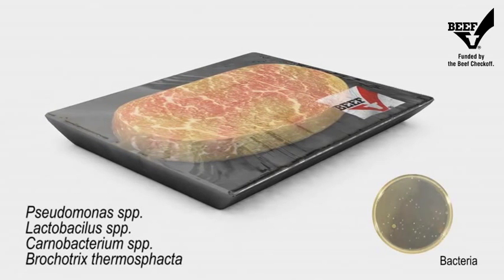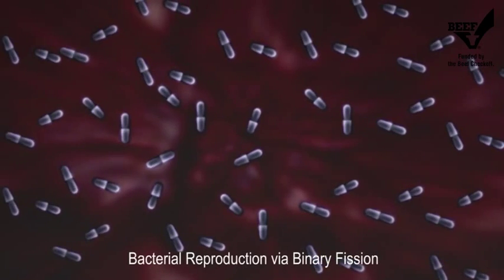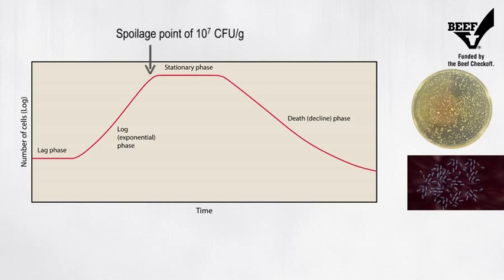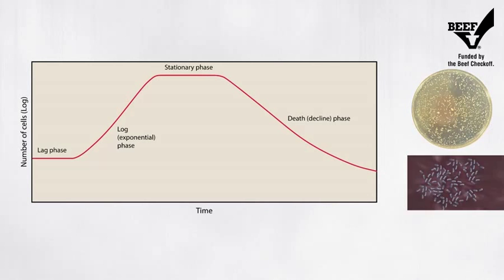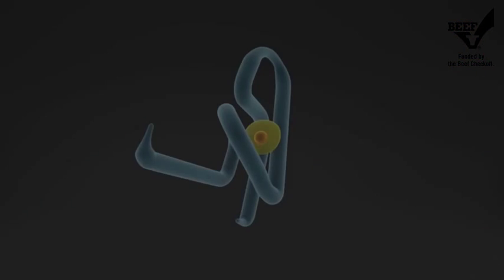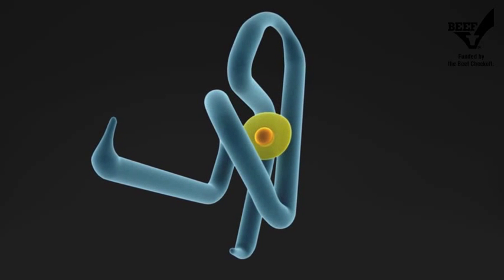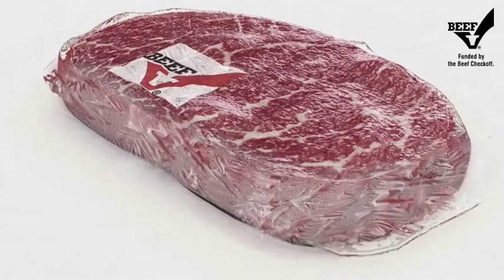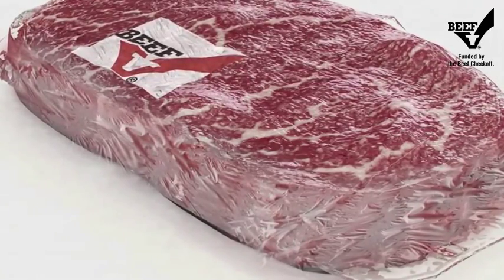Meat Storage Life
Beef Meat Storage life Animation

This animation project was funded by the Beef Checkoff and done in collaboration with The Colorado State University Center for Meat Safety and Quality in the Dept of Animal Sciences.  The Meat Safety and Quality team provided expert resources, project oversight and quality control, and animation materials during the development lifecycle.